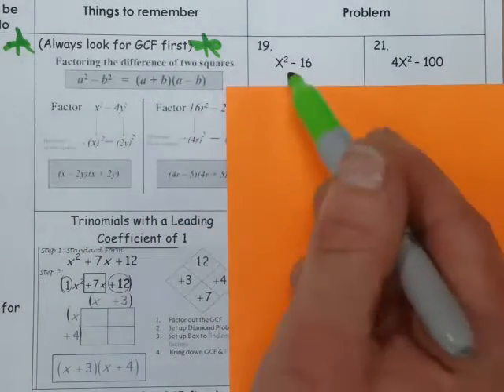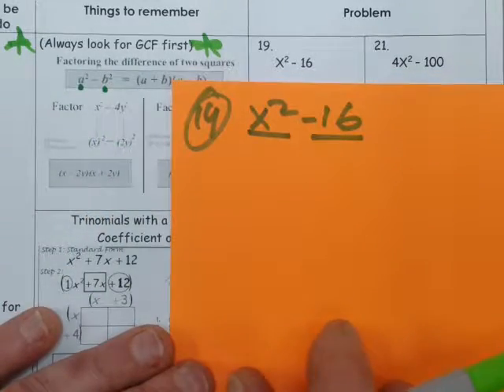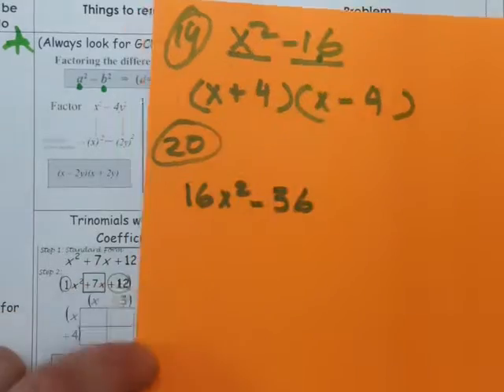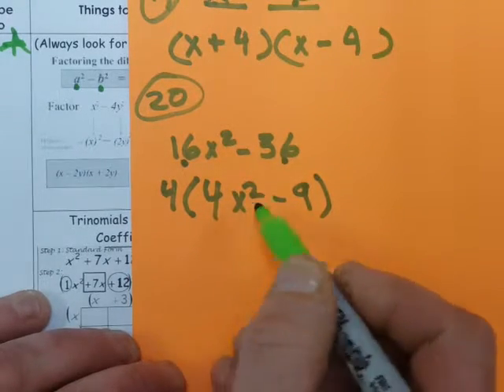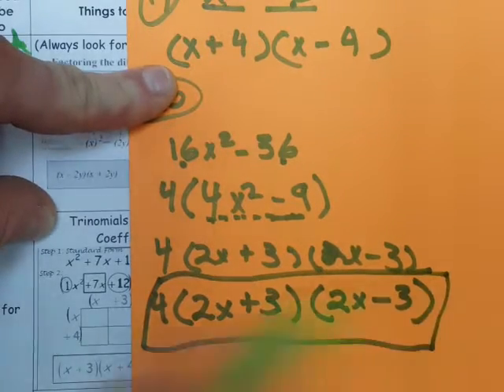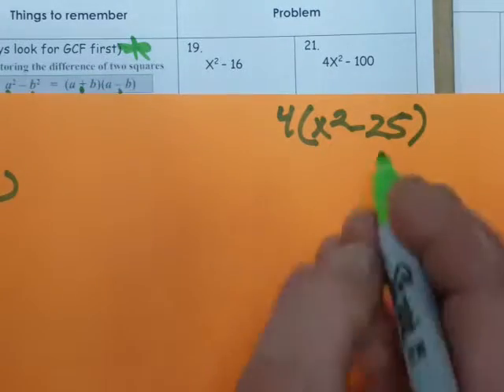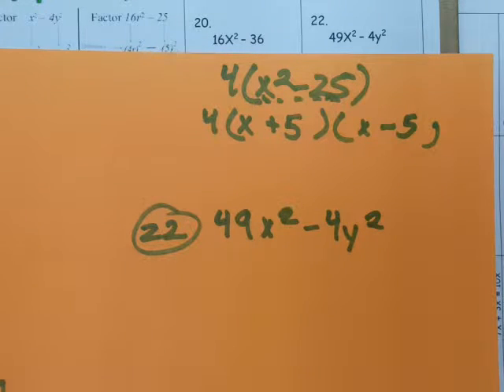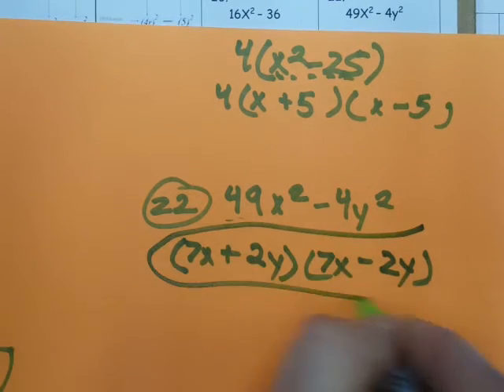Review 19, 20, 21, 22: factoring difference of squares